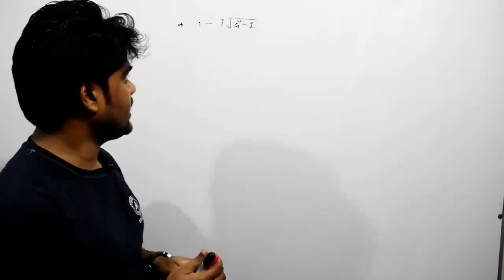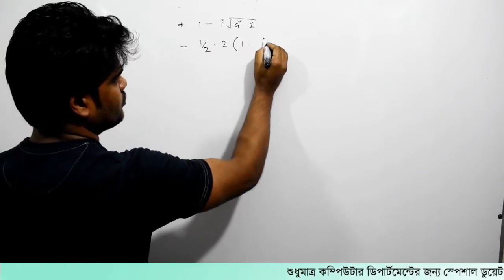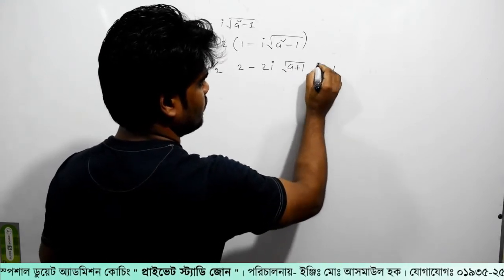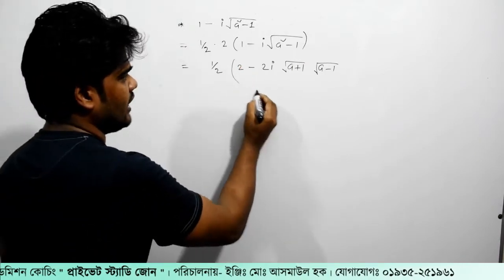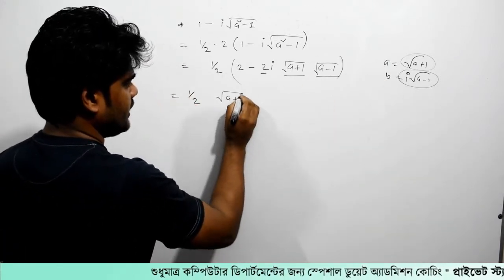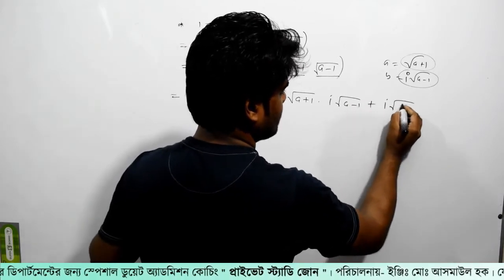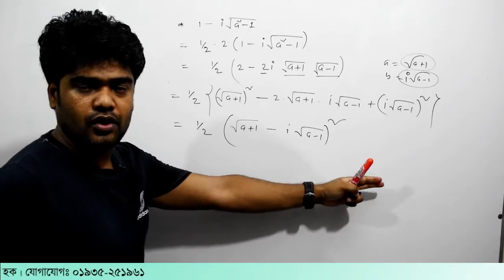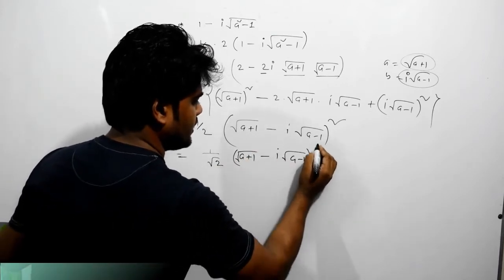11. বীজগনিত । জটিল রাশিমালা । Private Study Zone